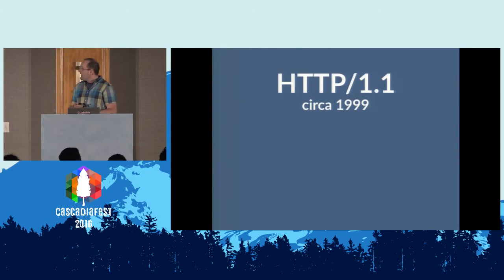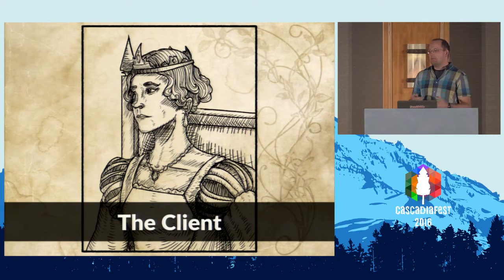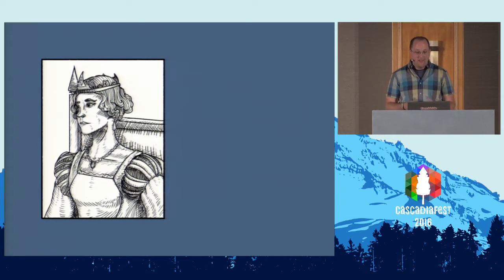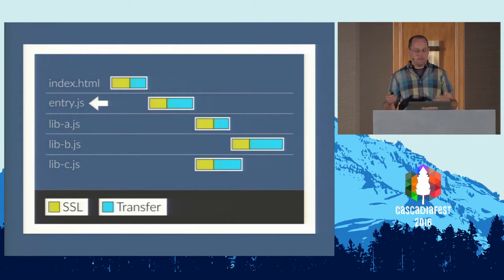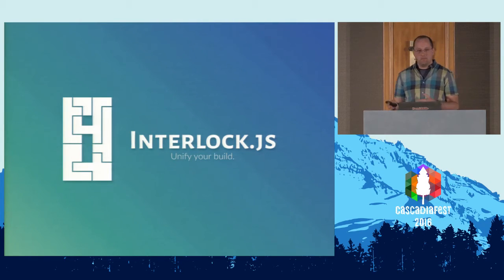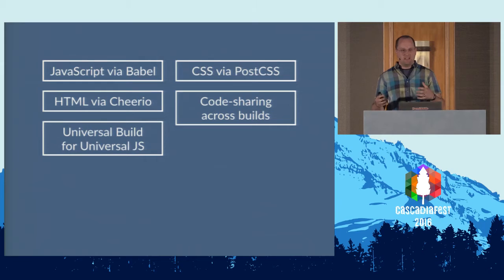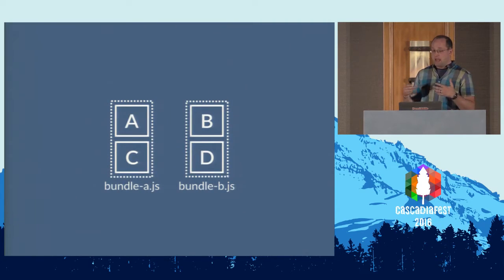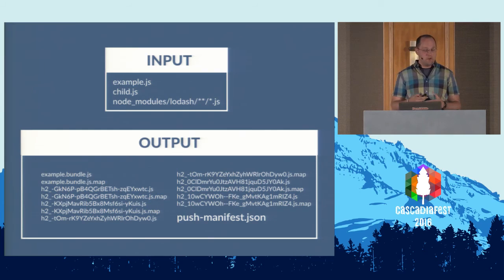Dale Bustad - Embracre HTTP2 Server Push - CascadiaFest 2016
HTTP/2 is here and it’s supported by all major browsers on mobile and desktop. But, because of its history, the JavaScript ecosystem is not ready to take advantage. That’s a pity, but it is also avoidable.

H2 brings with it a number of features for improving performance: header compression, request multiplexing, shared compression context.

However, I'd like to focus in on one feature in particular, and how it can make a difference for you: server push.